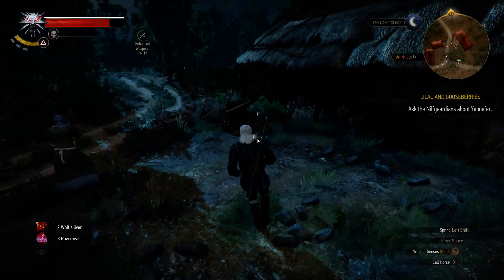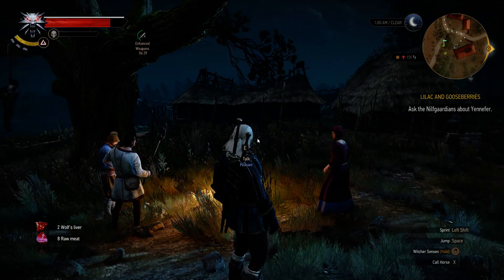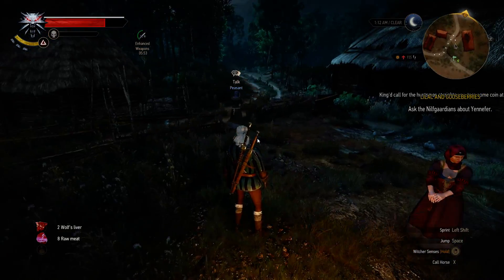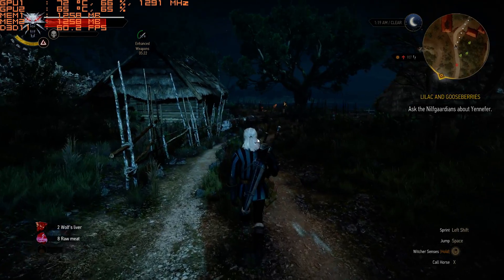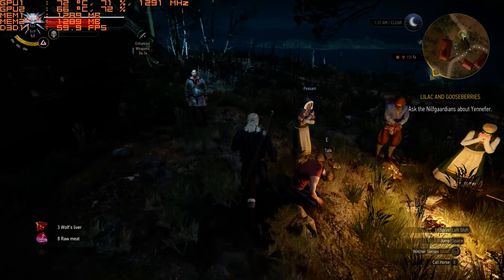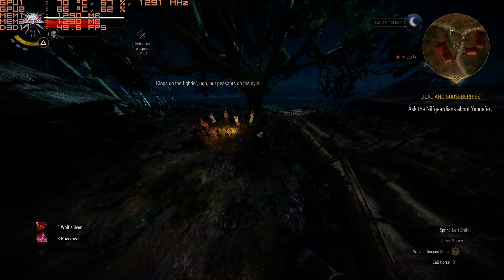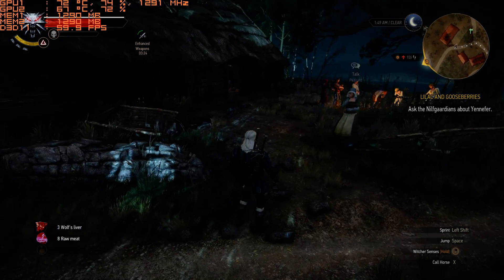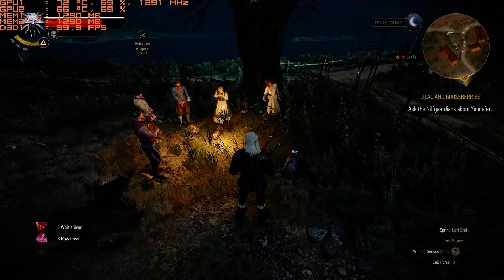The Witcher 3 PC - FOV adjust using Cheat Engine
Here I'm using 'witcher3_fov.CT' made by jim2point0.
- get the 'no setup' download. It's hard to find on that page. The file name will be called "cheatengine64_NoSetup.rar".